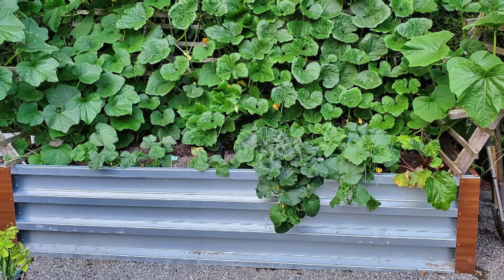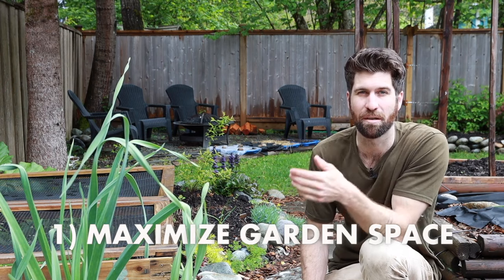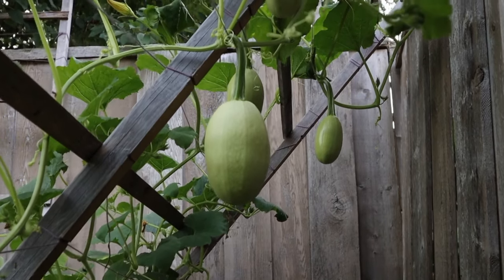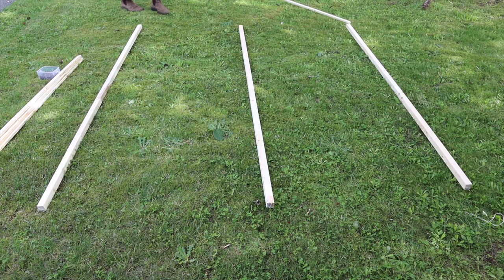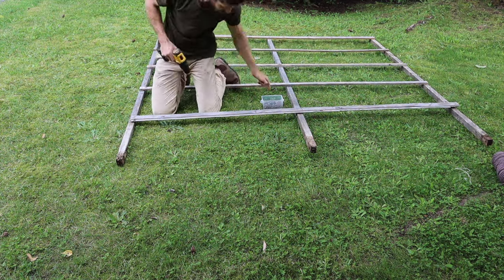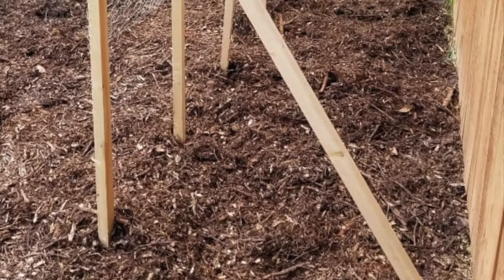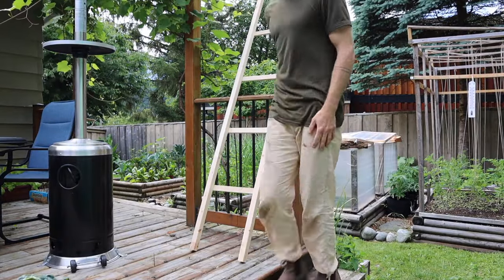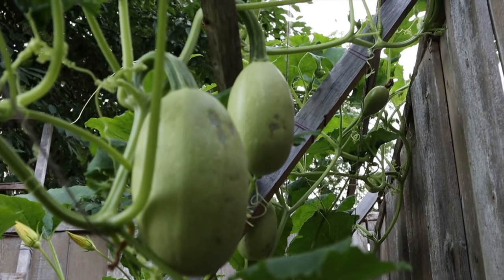How to Build a Squash Trellis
With Summer arriving it's the perfect time to get our garden all setup so that the plants will thrive all season long. One of the best structures you can build is a trellis for your squash. It will not only allow them to grow most effectively, but also allow you to maximize your garden space and squash yield. After many years of experimenting with different options, in today's video I share with you my FAVORITE squash trellis - you'll be shocked by how simple it is!